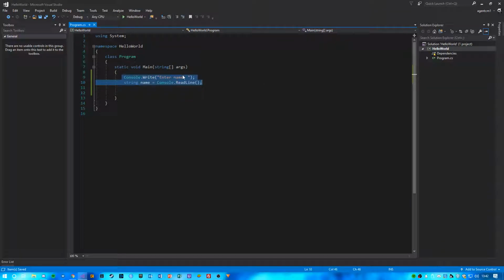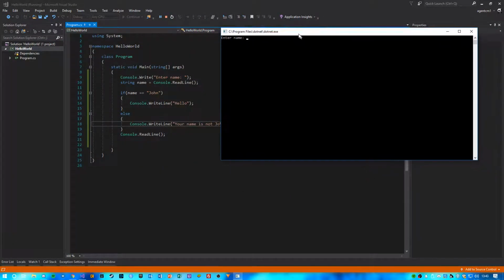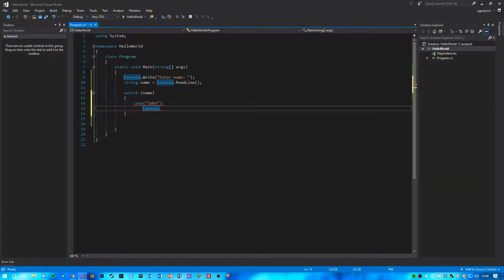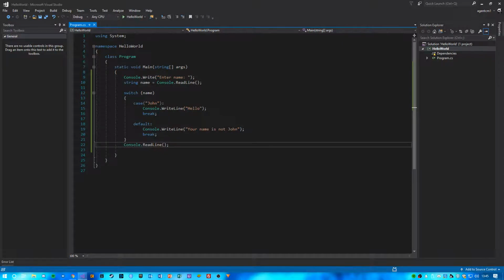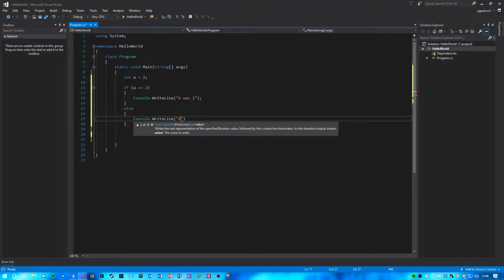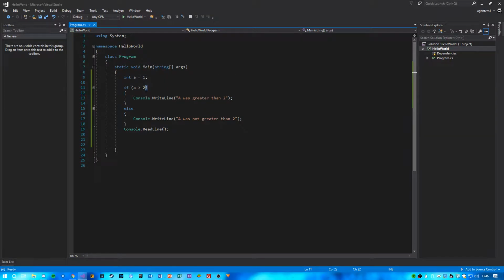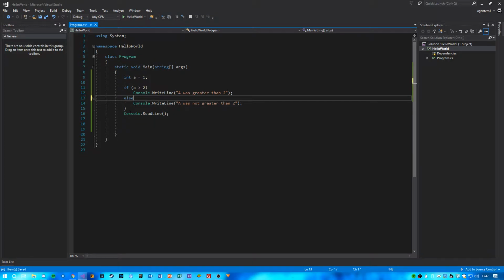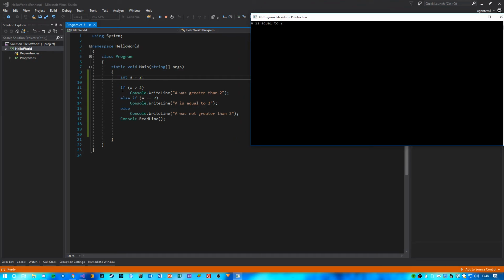C# Basic Syntax #4 - If and Switch Statements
Video 4 in my C# Basic Syntax Series - I cover how to use If and Switch statements.

Pc Specs:
i5 6500 @ 3.2Ghz
GTX 1060 OC 3GB
16GB DDR4 @ 2133Mhz